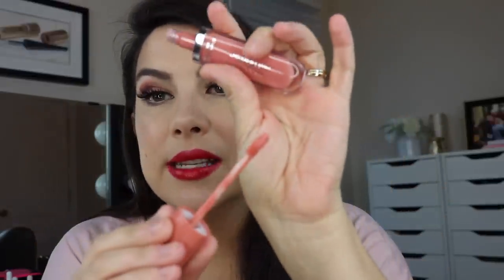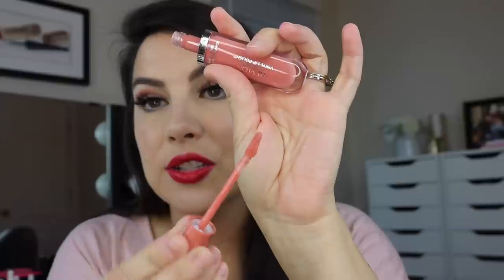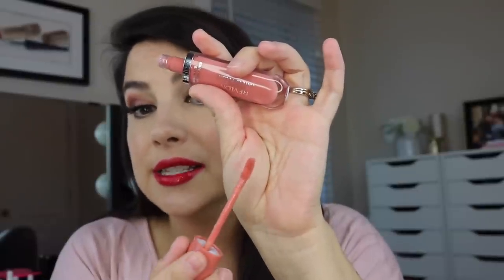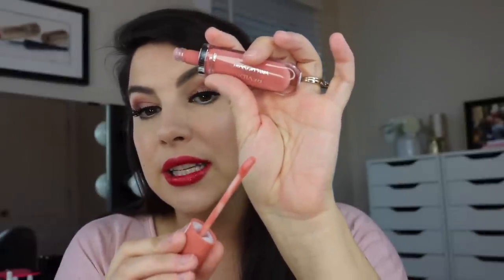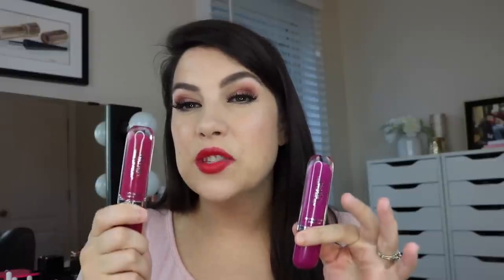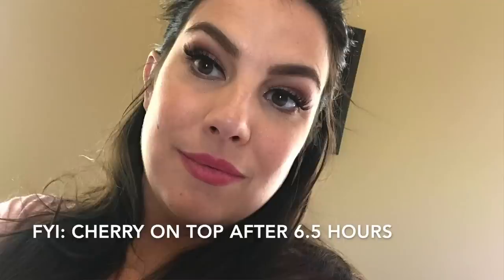EPIC Drugstore Lip Find... 12-COLOR TRY-ON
A fabulous find that closely compares to one of my favorite high-end lines! Trying on the whole gorgeous range for you.

NUDES:
Act Natural
Birthday Suit*
Date Night*

BERRIES:
Game On
Violet Frenzy*
Berry Blissed*
So Shady

BRIGHTS:
Fearless Who?
Rule The World
Power Up
She’s On Fire*

*=My Favorites

Lashes- Koko lashes in Soho
Lips- (throughout video) - Revlon Ultra HD Vinyl- Cherry on Top

This has no impact on the cost to the consumer. I link to products this way whenever possible, and it has no bearing on the products I choose to review or recommend. I would link the products on Ulta/Sephora/whatever brand’s website anyway as a means of connecting you to further info on the products, so now it simply offers the potential for a slight financial benefit to me, which I greatly appreciate as I do not ever do sponsored videos. Feel free to use, or not use, the links provided. Thanks!)

Profound Thought:
"I have just three things to teach: simplicity, patience, compassion. These three are your greatest treasures."
-Lao Tzu

Random Thought:
Taking the lovely glucose test tomorrow at my 28 week appointment. I've passed it the last 2 times... hoping I'll have the same result this time around! (and I actually don't think it tastes that bad) :)